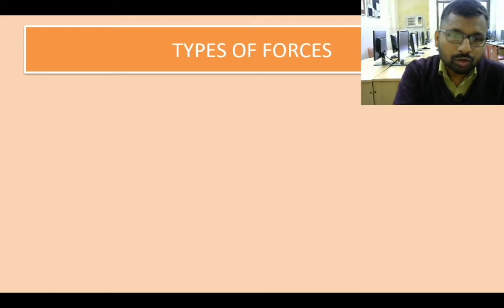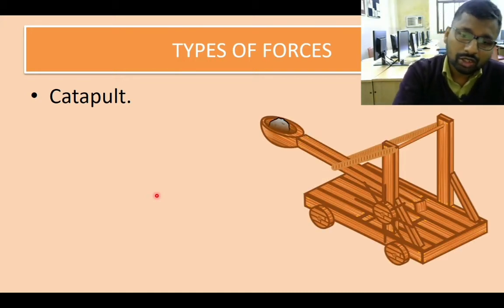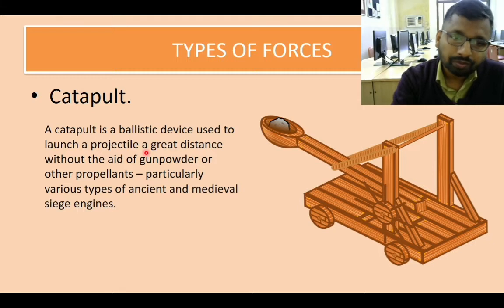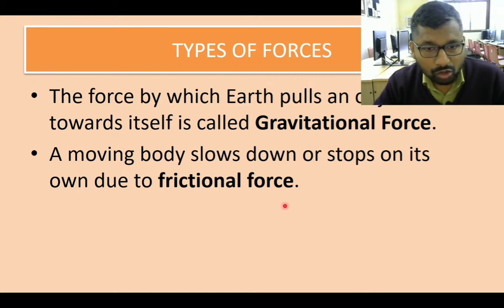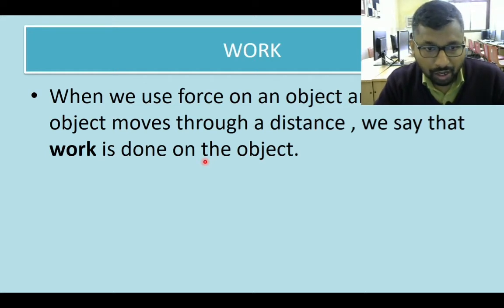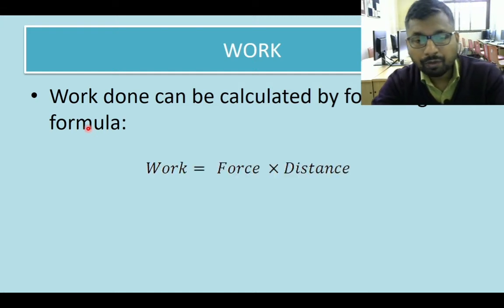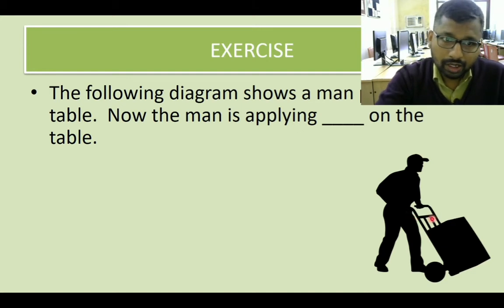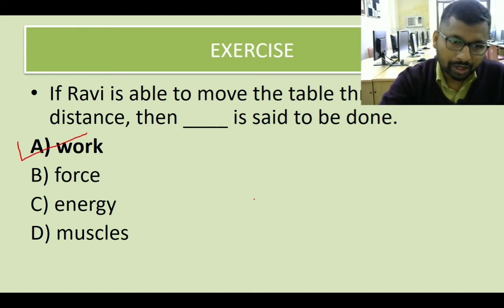Class 4 | Force Work and Energy : Part 2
Topics:
1. Force: Meaning
2. Types of Force
3. Work: Meaning

Subject: Living Science
Chapter 10 - Force Work and Energy
Teaching Methodology: Lecture cum presentation method

Reference:
1. Ratnasagar Class 4 Living Science Textbook
2. NCERT GRADE 4 EVS Textbook

3. Pexels.com